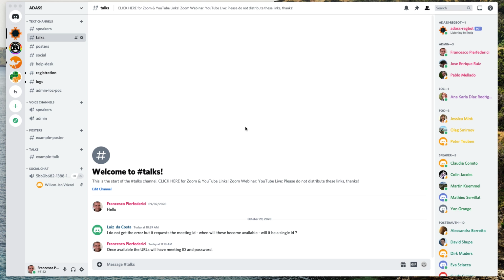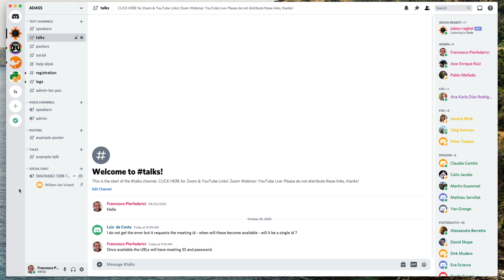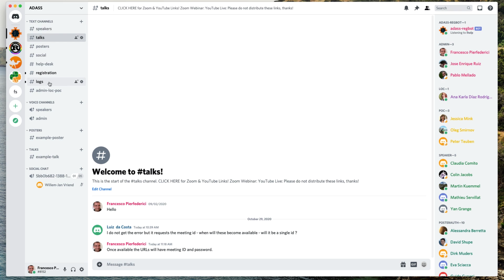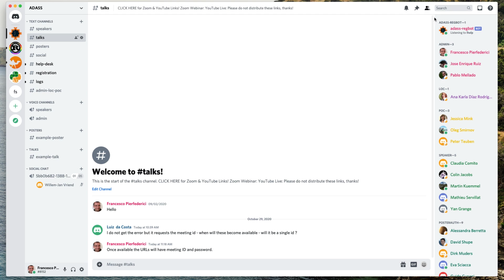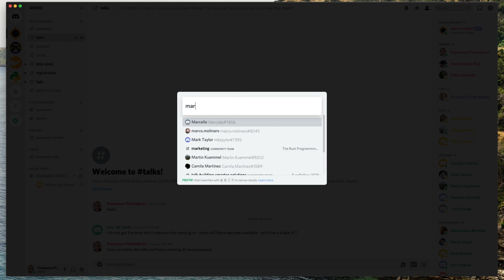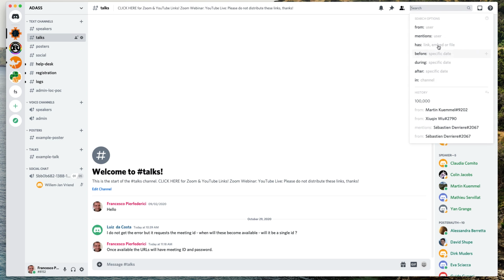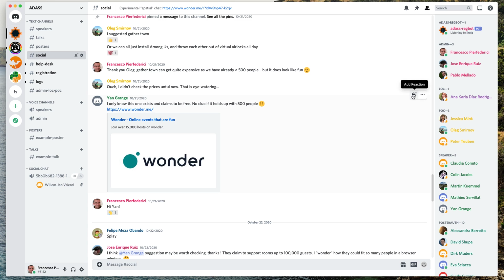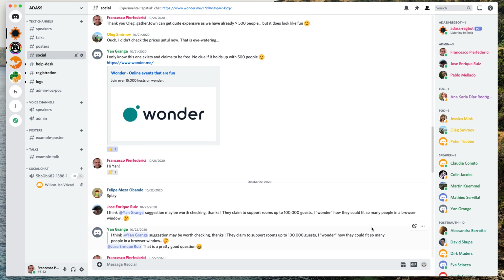ADASS Discord Tutorial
A short introduction to Discord for ADASS 2020 conference participants.